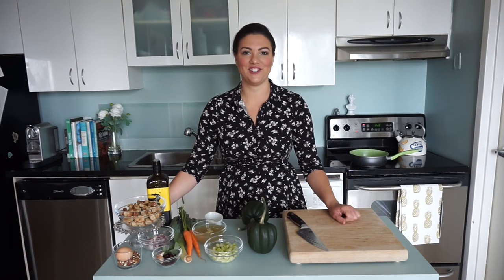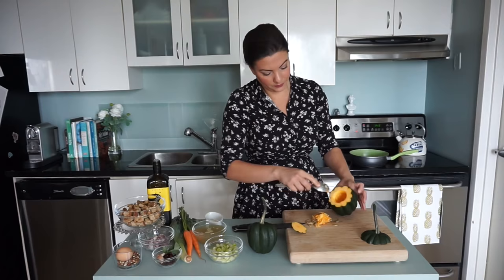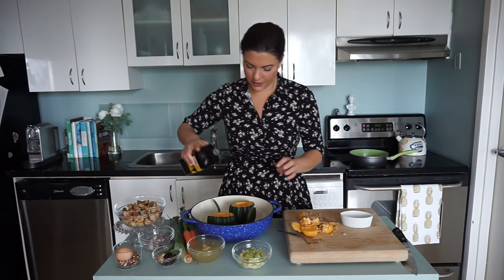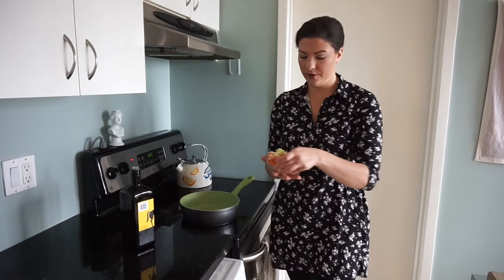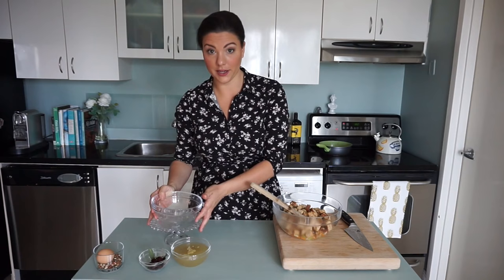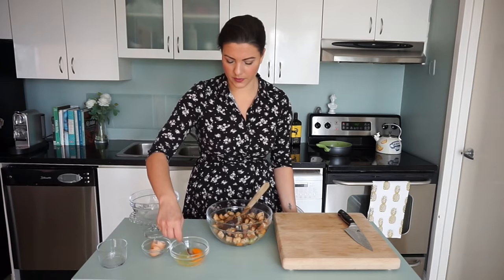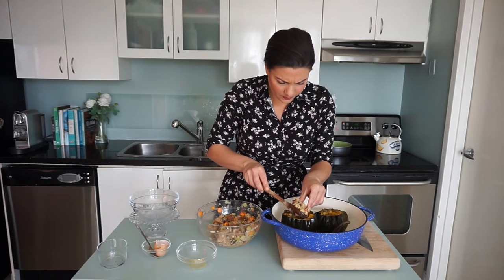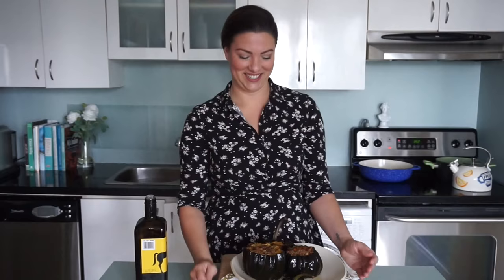Stuffed Roasted Acorn Squash (Vegetarian Recipe)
Stuffing filled roasted acorn squash is an easy Thankgiving recipe to satisfy your vegetarian needs.

Got questions? Be sure to leave them in the comments section below!

RECIPE

Stuffing filled Acorn Squash
yield 4 squash

4 acorn squash
4 cups of cubed bread day old is best!
4 tablespoons olive oil
1/4 cup celery stalks, chopped
1/4 cup onion, chopped
1/4 leek chopped- only the white parts
1/4 cup carrots  peeled and chopped
3 tablespoons chopped pecans
3 tablespoons dried cranberries
2 garlic cloves, minced
1 teaspoon Coarse salt
1 teaspoon ground pepper
1 tablespoon sage chopped
2 large eggs, lightly beaten
2 cups reduced-sodium chicken broth

1. Preheat oven to 350.
2. Using a sharp knife cut the top and bottom off of the squash, using a spoon hollow out the centre and remove all seeds.
3. Place on a baking sheet and drizzle with 2 tablespoons olive oil and season inside the cavity with salt and pepper. Roast for 60 minutes or until a fork can easily pierce the flesh of the squash.
4. Preheat oven to 400 degrees. Arrange bread cubes in a single layer on two rimmed baking sheets. Bake until crisp but not browned, about 10 minutes, rotating sheets halfway through.
5. In a large pre heated saucepan, add the olive oil, followed by celery, onions, leeks, carrots and garlic season with salt and pepper. Cook, stirring occasionally, until vegetables are softened, 5 to 7 minutes.
6. To sautéed vegetables add the toasted bread cubes, pecans, dried cranberries and eggs. Season with 1 1/2 teaspoons salt and 1/4 teaspoon pepper; stir to combine. Mix in the broth. Continue to add in more broth just until stuffing is moistened but not wet (there should not be any liquid in the bottom of the bowl).
7. Spoon the stuffing into the roasted acorn squash and place back in the oven for an additional 20-30 minutes to cook the stuffing.
8. Drizzle with olive oil and enjoy!